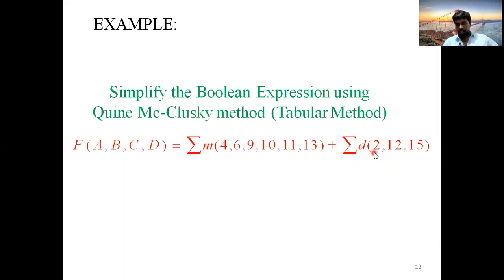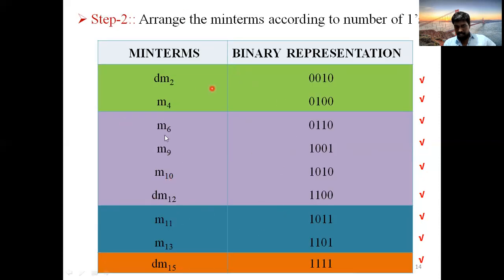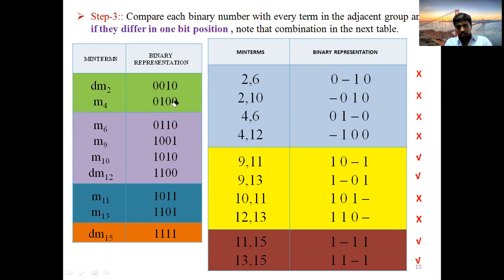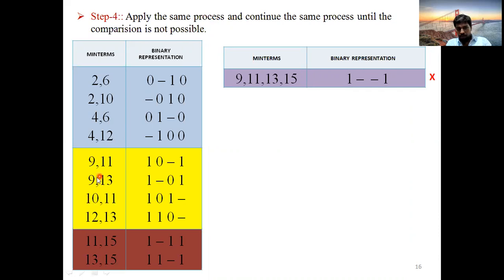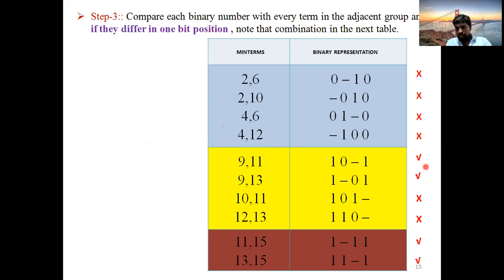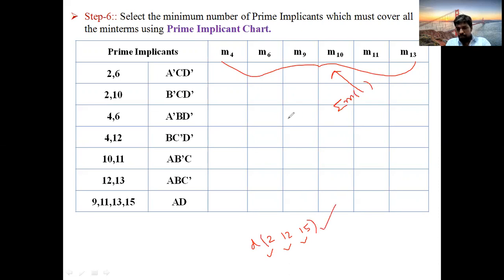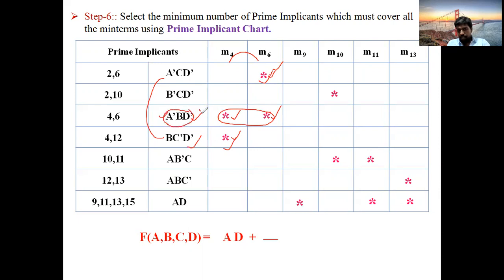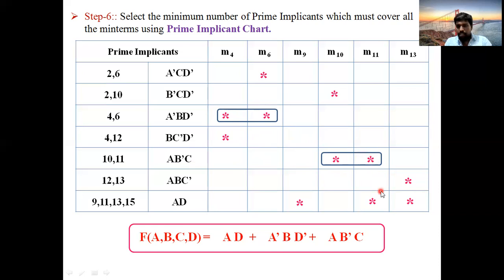Tabular Method with Don't care conditions II STLD & DE II